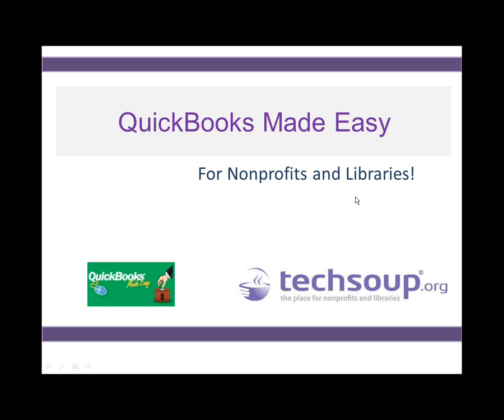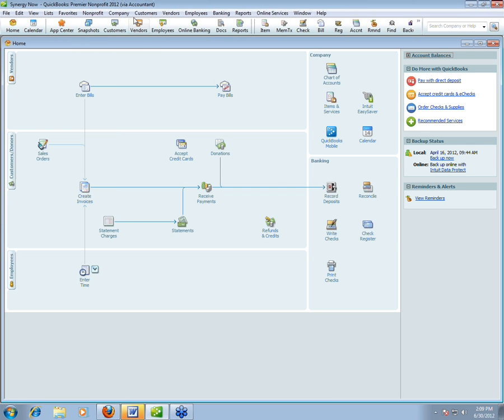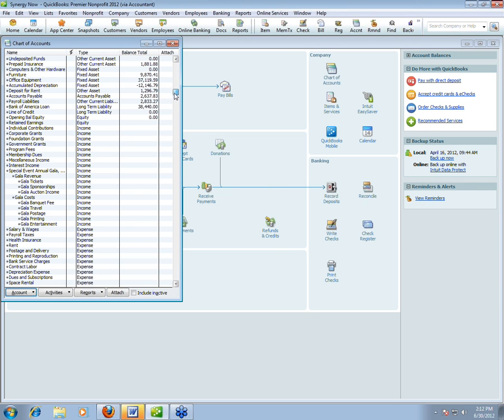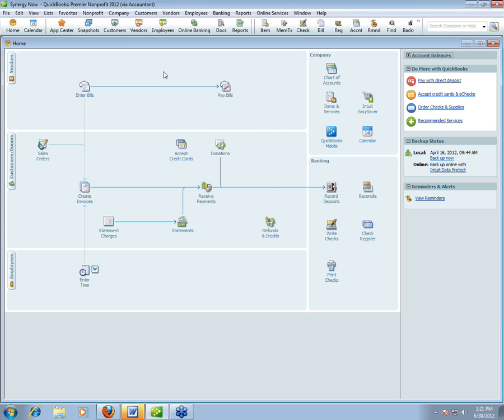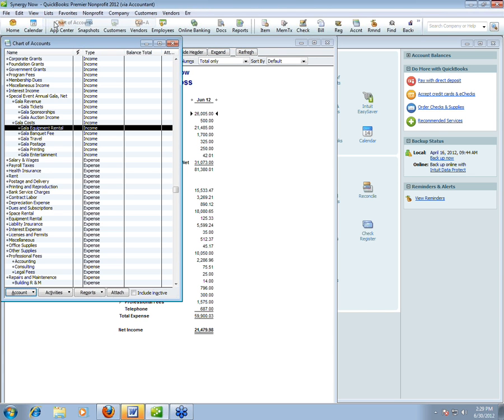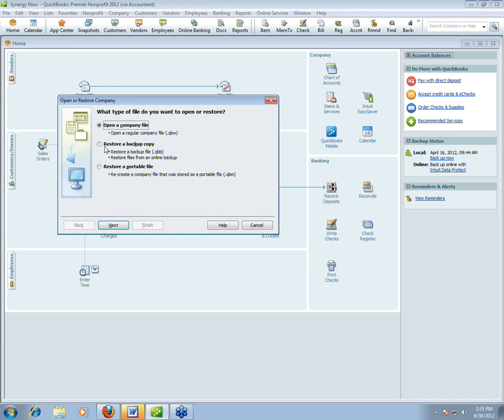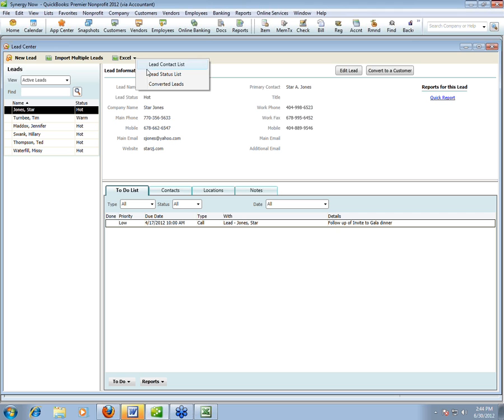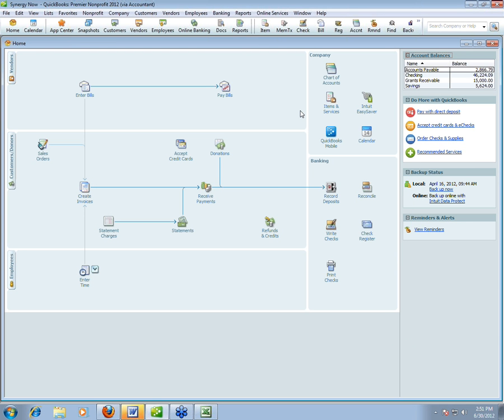Webinar - QuickBooks Made Easy - 2012-04-18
Need an easy way to handle your organization's accounting transactions? Watch our webinar to learn more about how you can streamline your day-to-day business with the new 2012 updates to Intuit's QuickBooks.

During this webinar, we will be hearing from QuickBooks Made Easy instructor Gregg Bossen about how this tool can aid your nonprofit or library, giving you an in-depth look at the new updates to the QuickBooks software.

This webinar is appropriate for technology decision makers in nonprofits and libraries.

was available only for registrants of the live webinar.